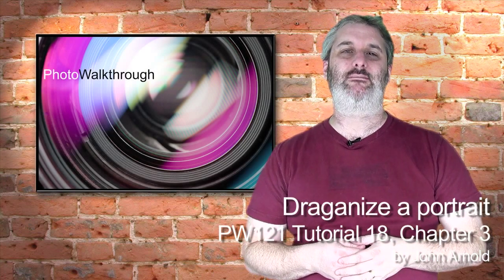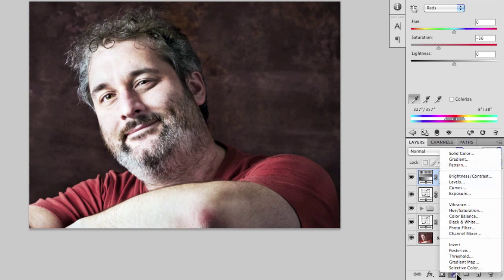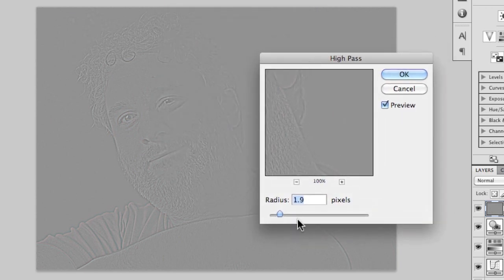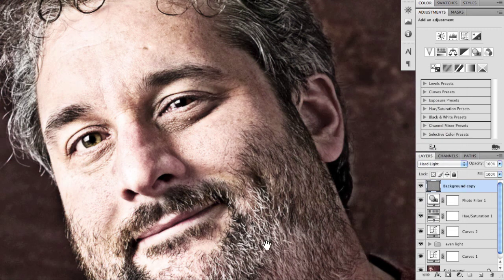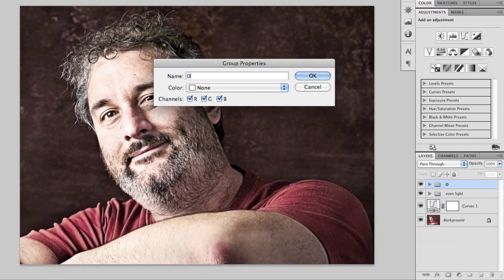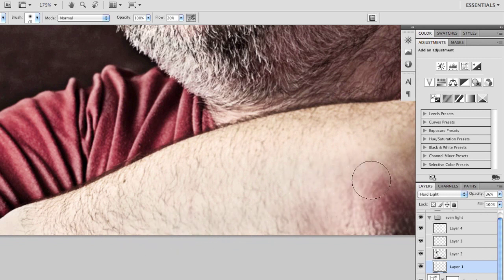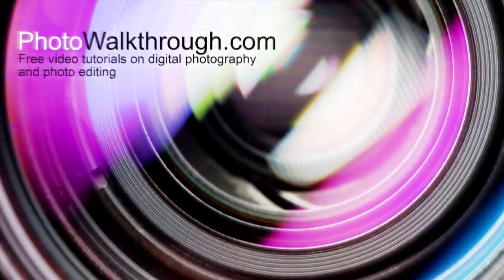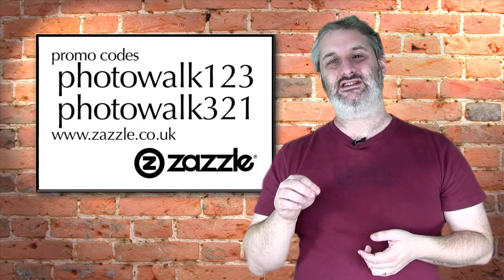Tutorial 18, Chapter 3 - Draganize a Portrait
The final chapter of our Photoshop CS4 tutorial showing how to create a Dragan effect using a portrait. In this chapter we create the gritty high contrast effect so characteristic of Dragan's work along with some colour work to give the image character. We finish our work with a little more dodging and burning through the draganizing layers to get the precise draganized effect we're looking for.